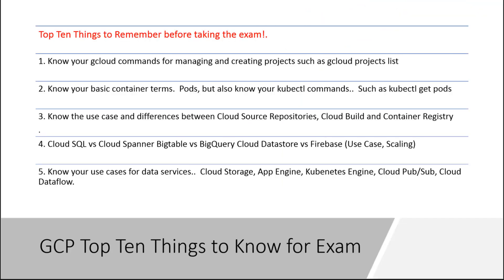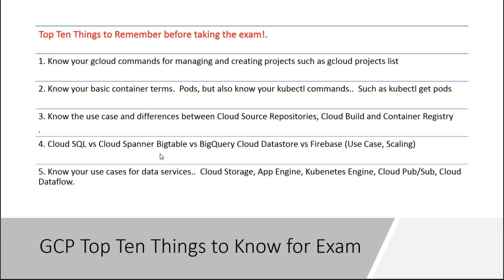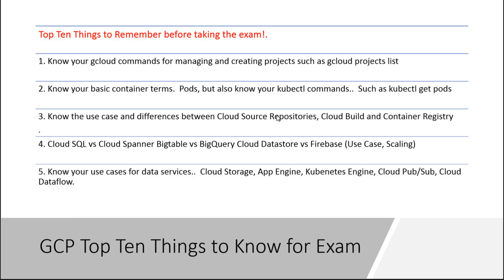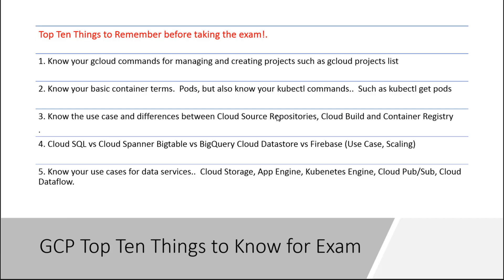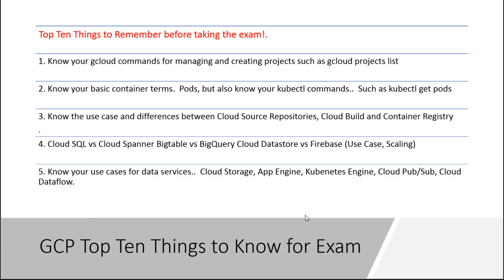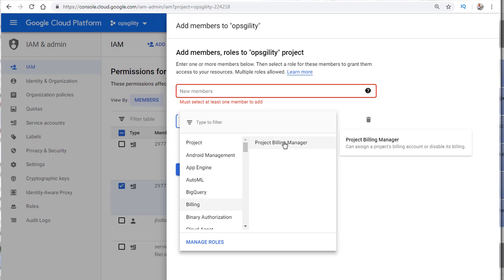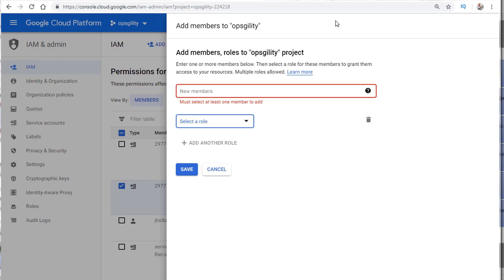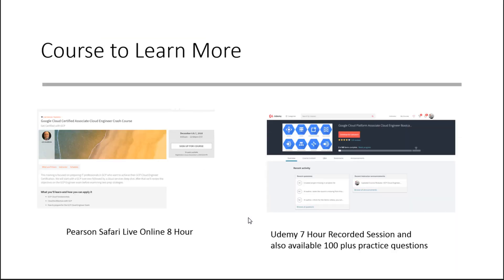GCP Associate Cloud Engineer Certification Exam Top Ten Things to Know Google Cloud Platform dumps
##Google Cloud Associate Cloud Engineer Bootcamp Course

##Google Cloud Architect Practice Questions

@@@ Get your Certified Kubernetes Administrator(CKA) certification now!
BUNDLE KUBERNETES FUNDAMENTALS & CKA CERTIFICATION (COURSE & CERTIFICATION) FOR THE BEST DEAL! $499 ONLY!
Google Cloud Professional DevOps Certification - All in One Guide Book available

***Get a FREE 30 Day Trial to Amazon Kindle. Read any book in the library for FREE